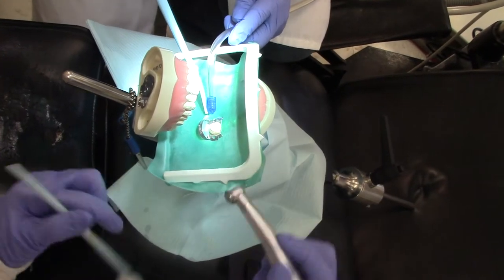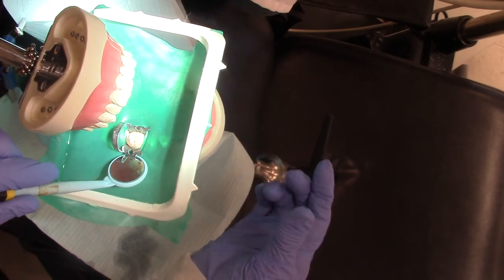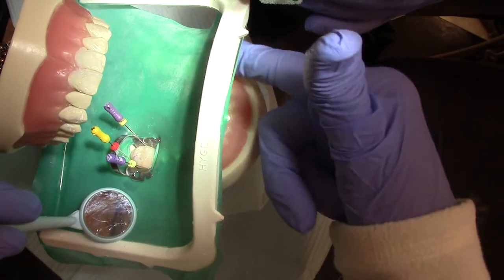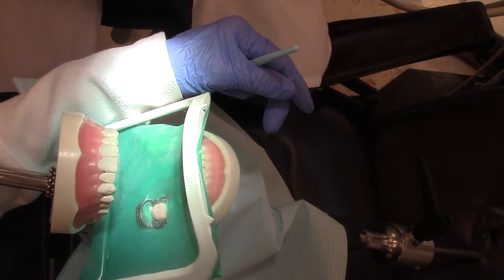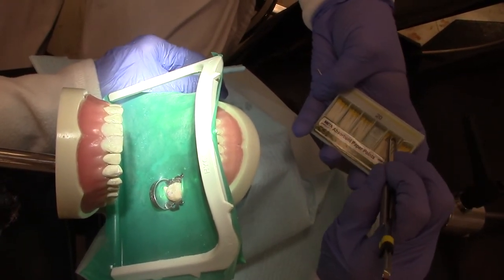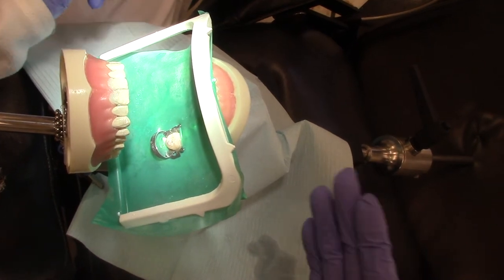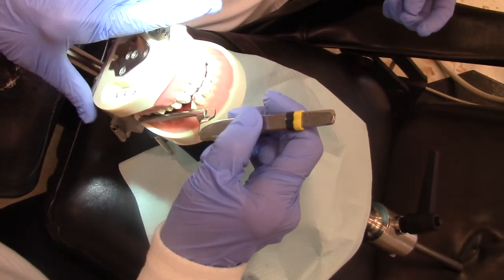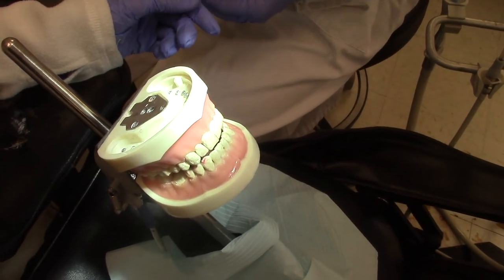Root Canal Procedure